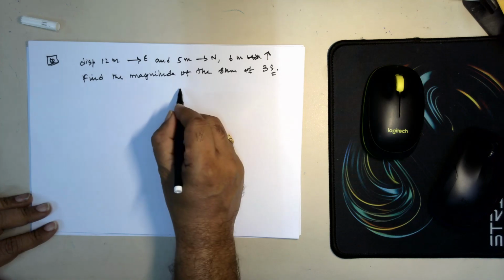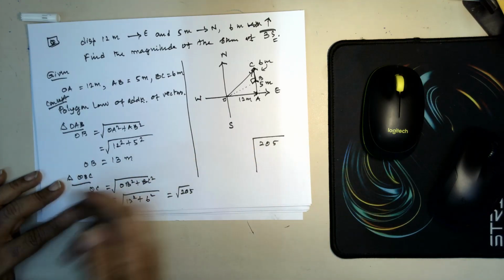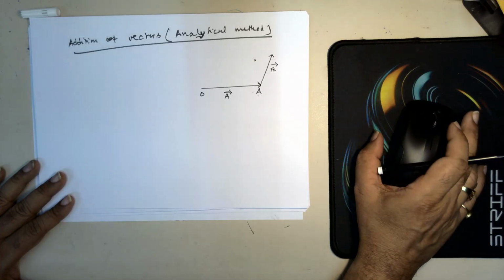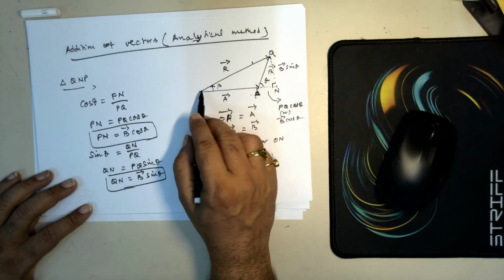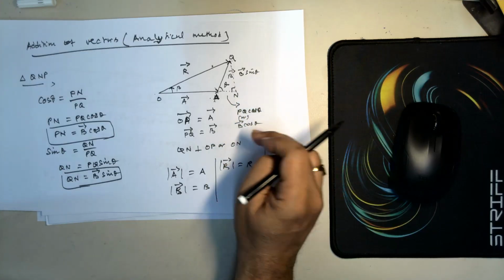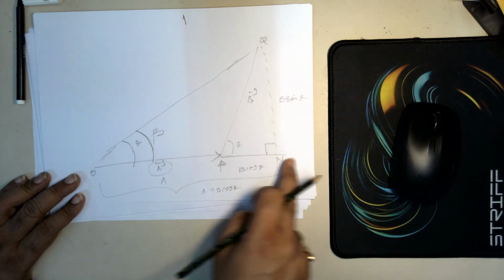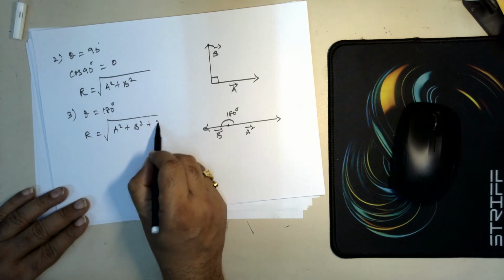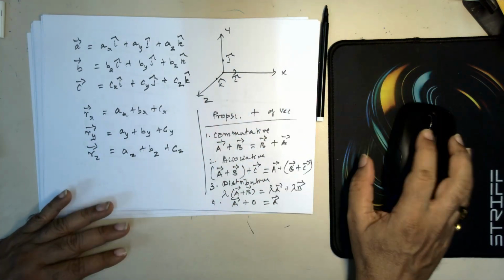Displacement vectors and resultant vectors problems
Displacement vectors and resultant vectors